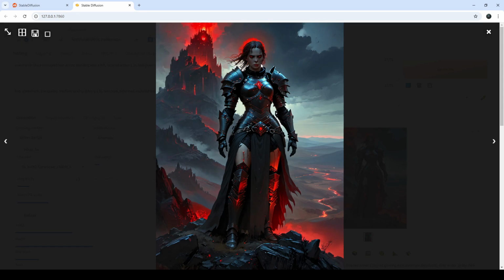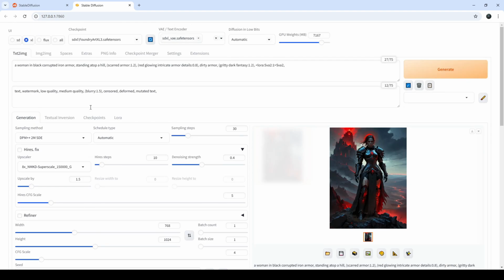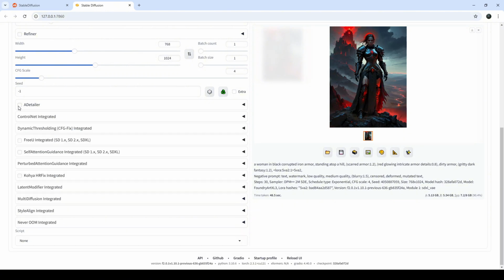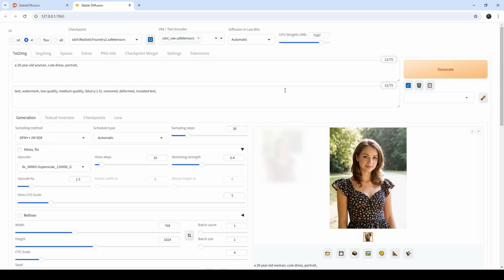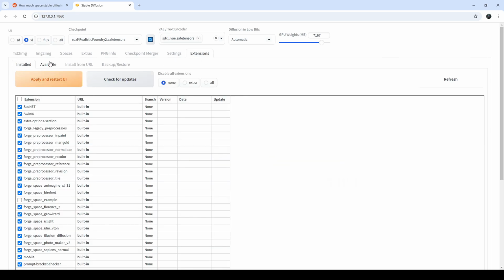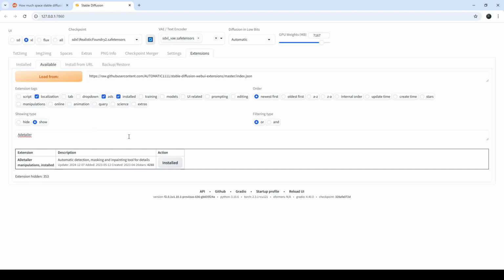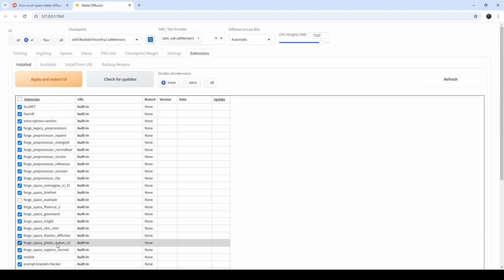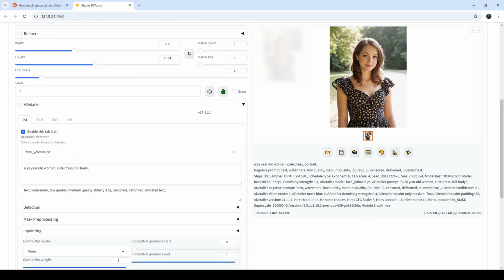How to make better faces with Adetailer. ForgeUI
Quick Guide on how to use and get Adetailer with ForgeUI